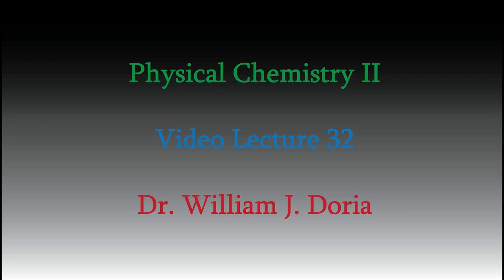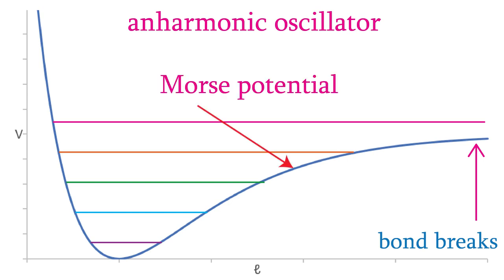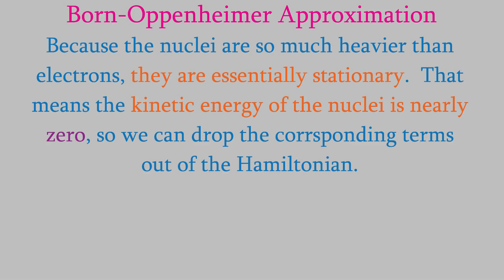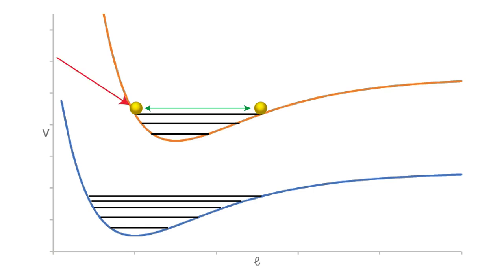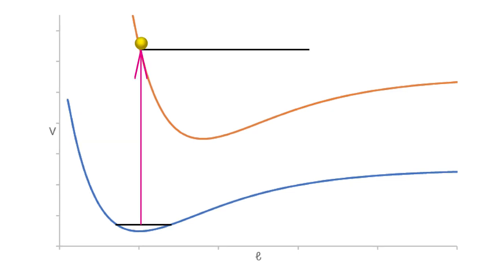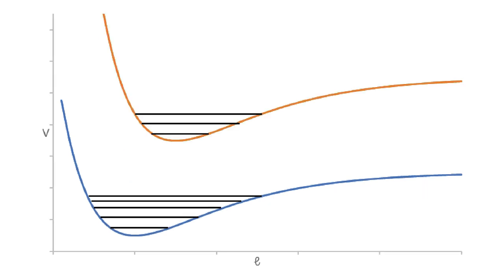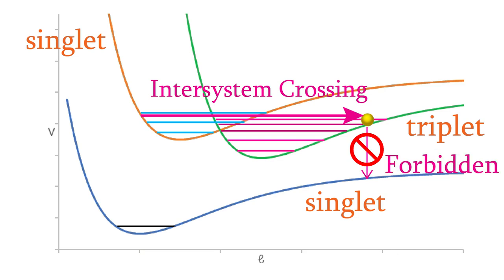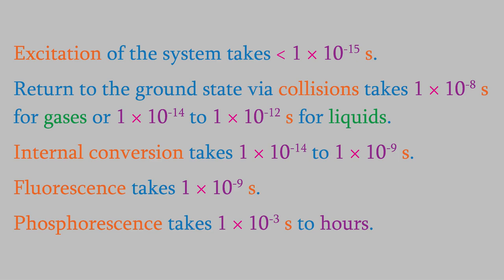Physical Chemistry 2, Part 32: Energy Transfer and Spectroscopy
Today we'll look at ways that energy is transferred between electronic energy levels in a molecule. This includes some phenomena you've seen before, like phosphorescence and fluorescence, and some that may be less familiar!  We'll also see how the multiplicity of the energy state influences the type of energy transfer that can occur.  These concepts are key to understanding absorption and emission spectra!